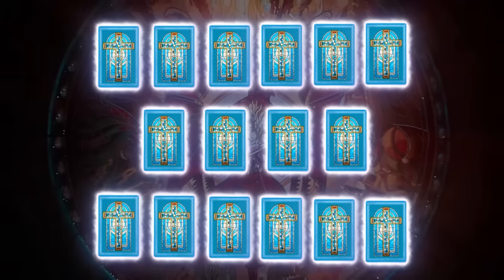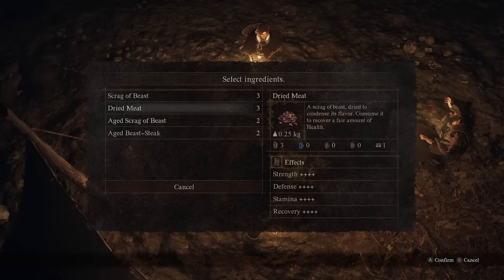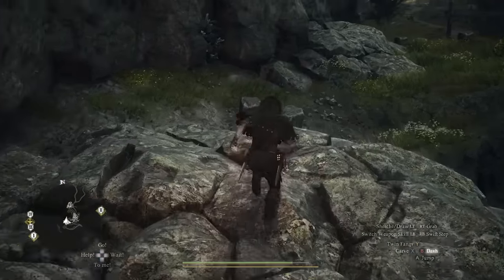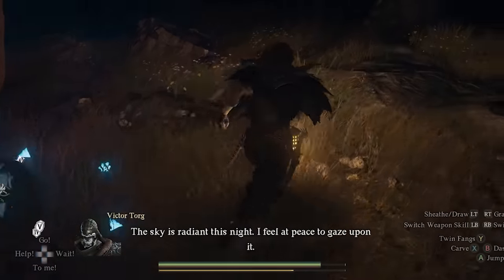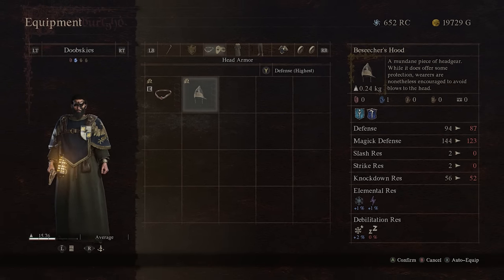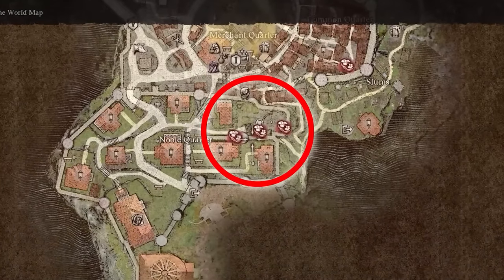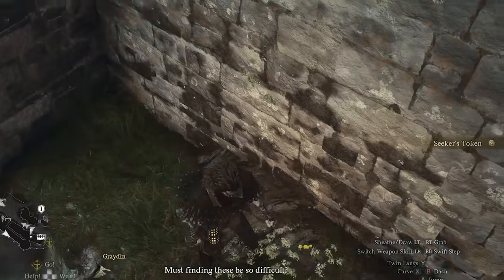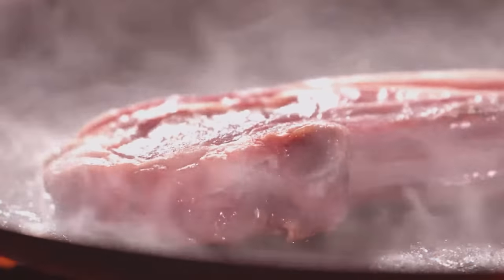Dragon's Dogma 2: Ultimate Beginner's Guide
Avoiding these 16 mistakes guarantees that your life in Dragon's Dogma 2 will get much better. Make sure to not make these mistakes and you will have the best time possible in Dragon's Dogma 2. This is essentially a tips and tricks guide for Dragon's Dogma 2 with a bunch of useful information. Enjoy!